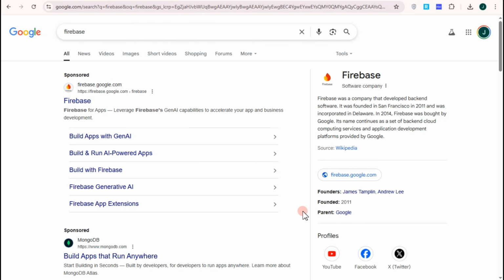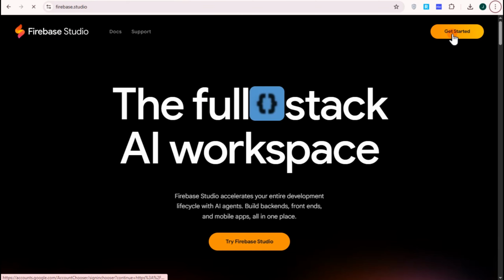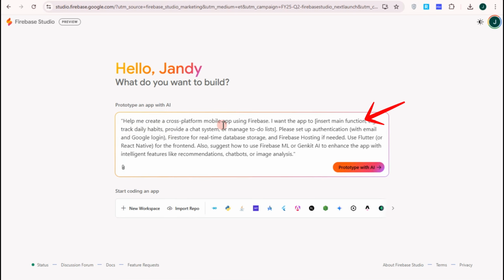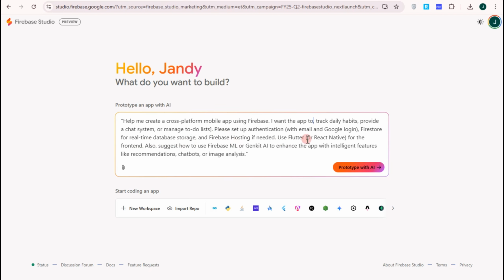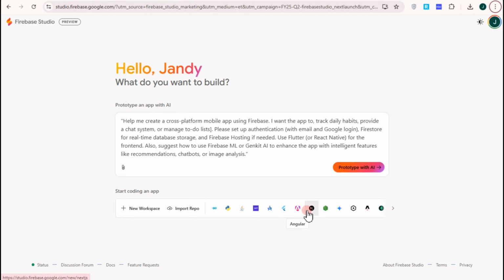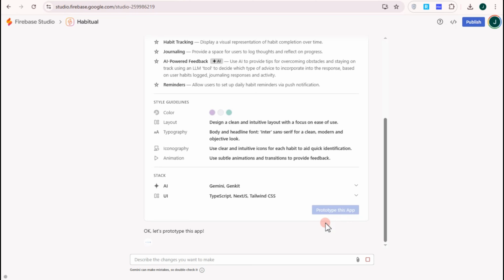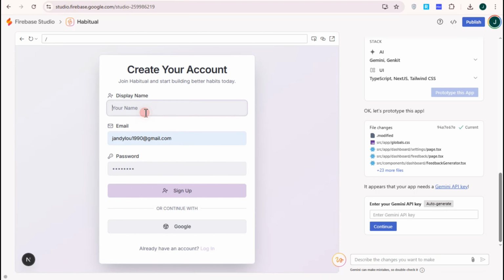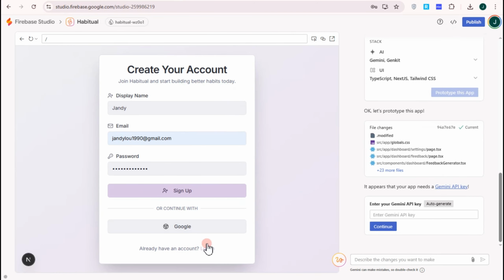How To Build An App With Ai 2025 (Quick Guide)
In this quick 2025 tutorial, I’ll show you how to build an AI-powered app step by step — using modern no-code tools and AI platforms.

You’ll learn how to:

Choose the right AI tools (like GPT, Claude, or Gemini)

Use no-code/low-code builders (like Glide, Adalo, or FlutterFlow)

Integrate AI features like chat, image generation, or automation

Launch and test your AI app

Whether you're building a productivity tool, chatbot, or content app, this guide will get you started fast.